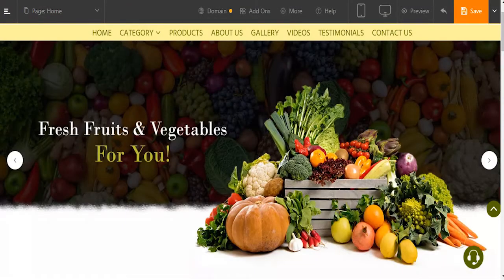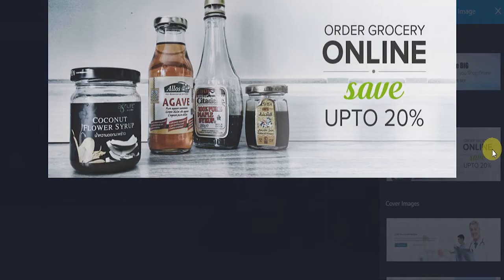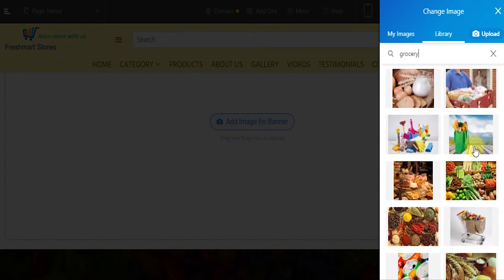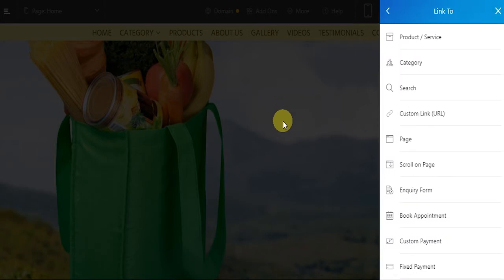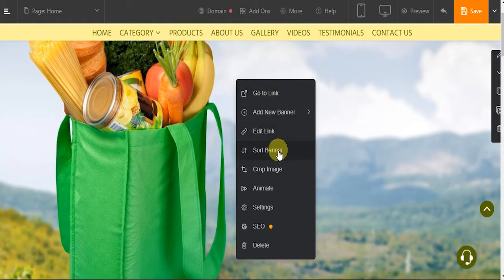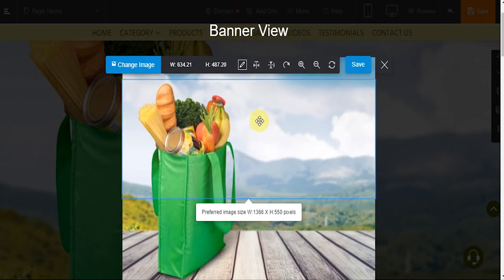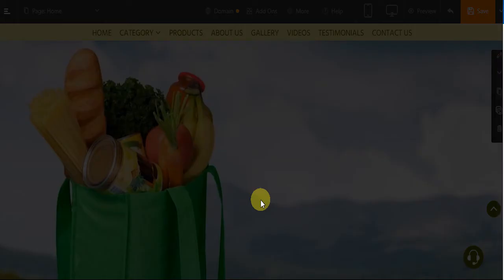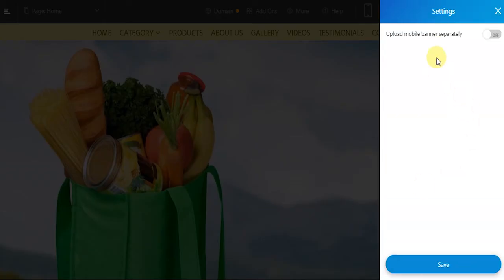How to Customize Banners